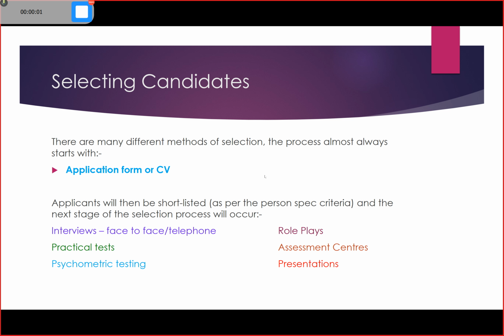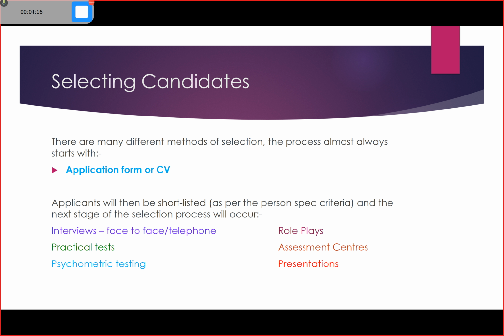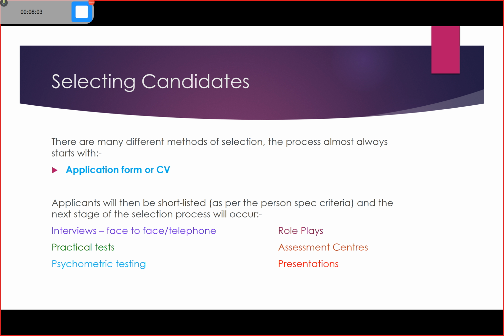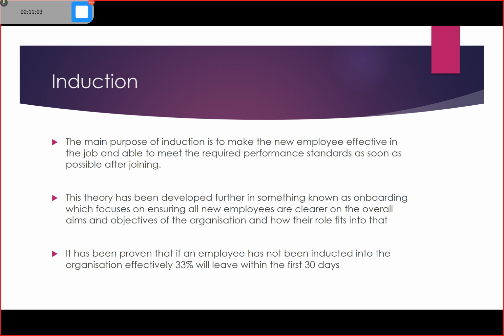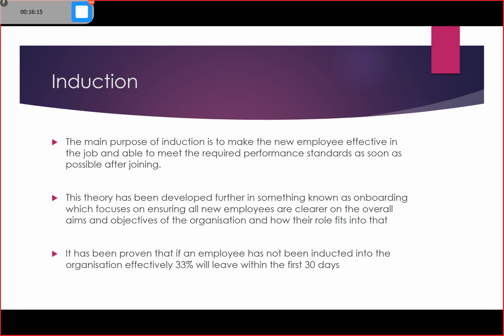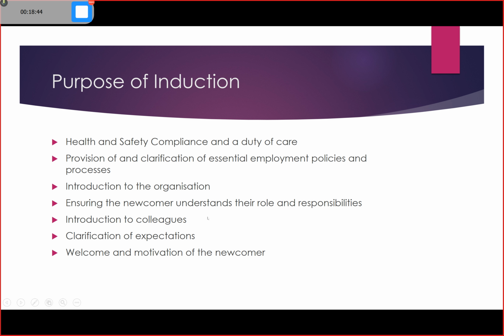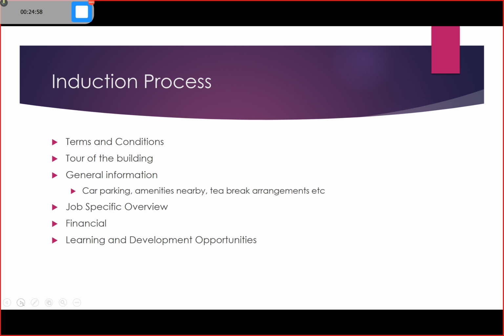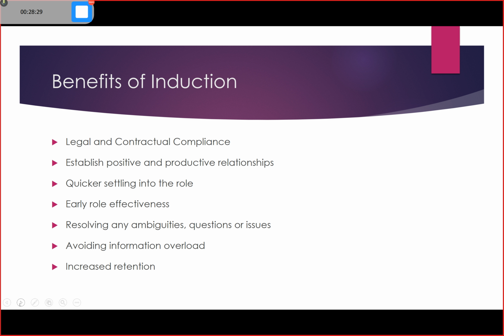selection and induction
The selection elements contained within the Recruitment & Selection process, including sifting applicants; various selection methods including interviews, offering the job and carrying out inductions